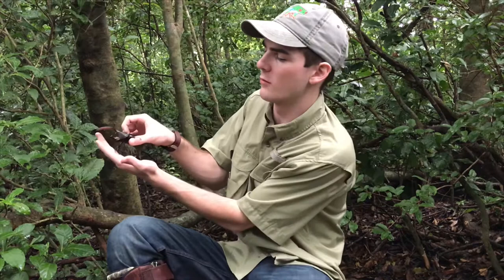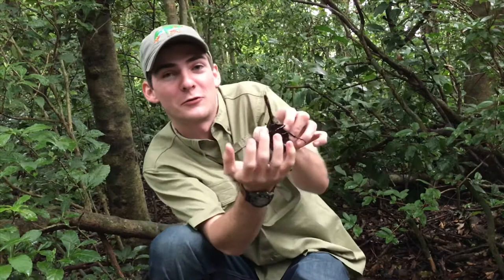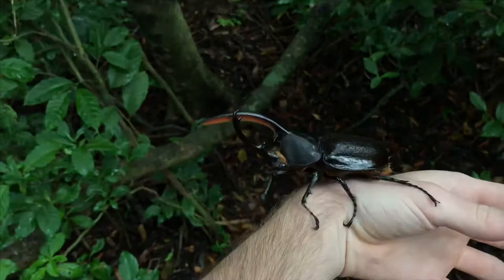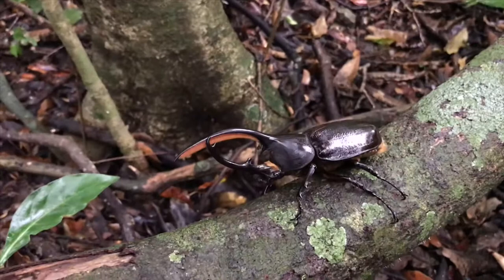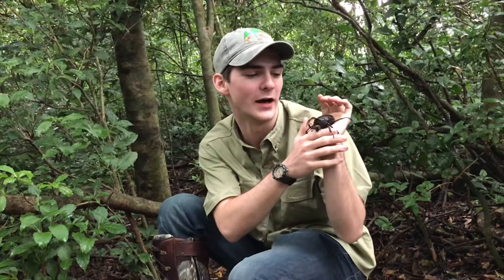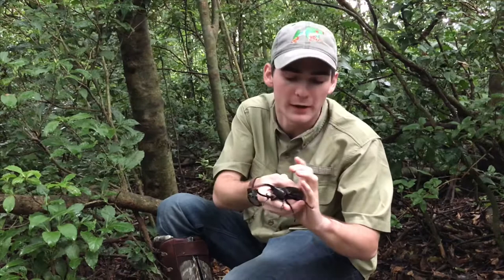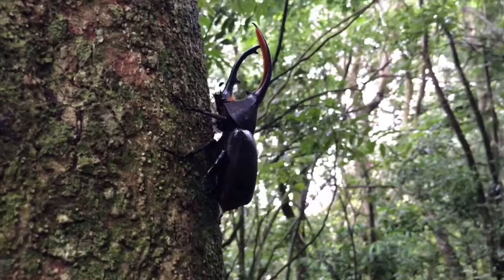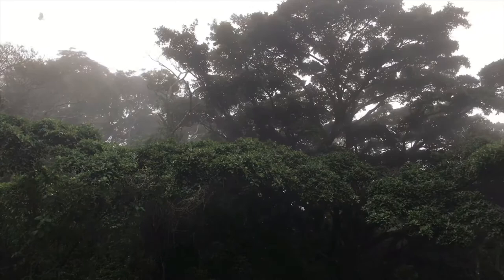HERCULES Beetles in COSTA RICA!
The hercules beetle is an enormous beetle species prevalent in central america. These six-legged titans spend most of their lives as larvae feeding on rotting wood. After they have grown large enough, they'll pupate and emerge as adult beetles; after this, they wait for their exoskeleton to harden before searching for a mate. These formidable creatures are frugivores, meaning they feed on fruit! Those giant pincers are for fighting other beetles and only males possess them! One of my favorite species in Costa Rica!

Link to our shirts: